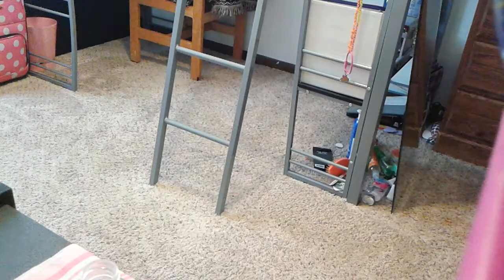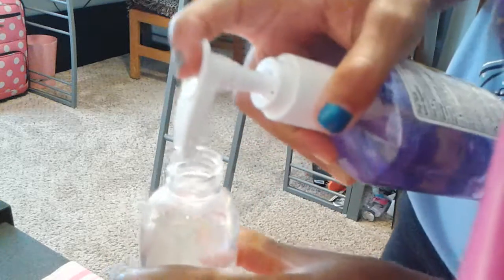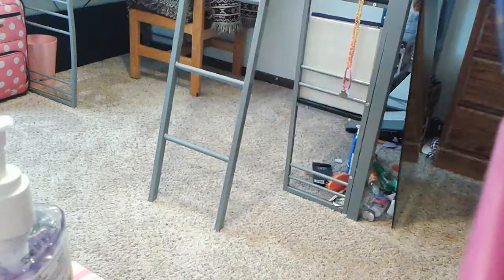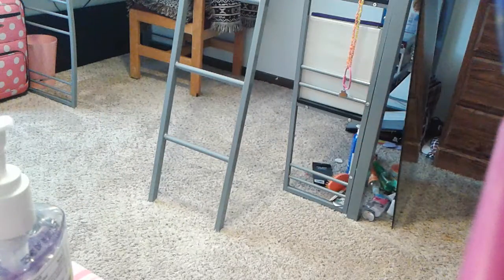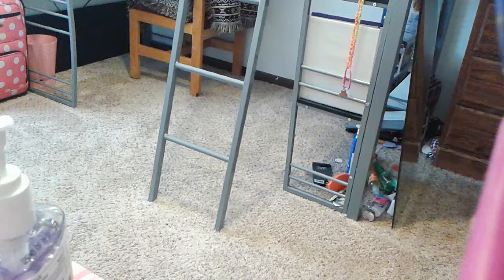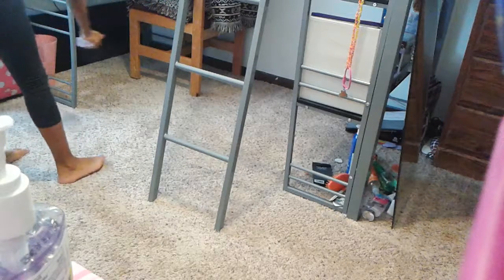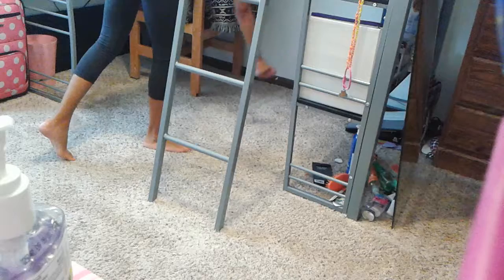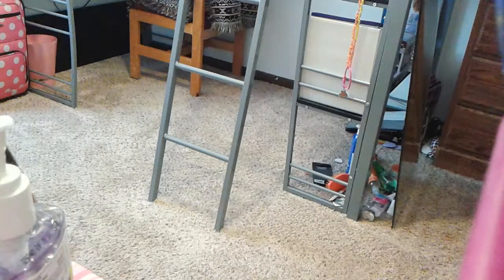Doing my carpet